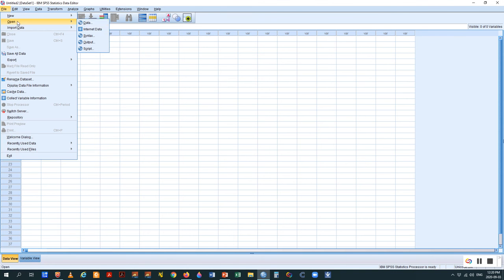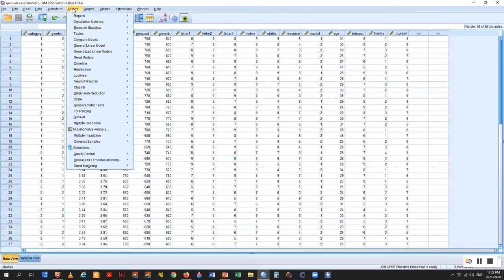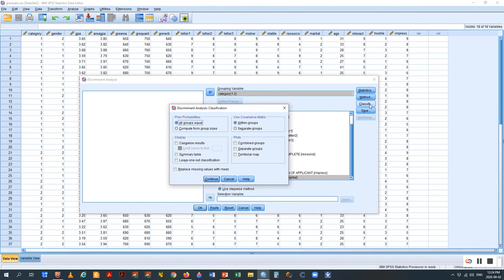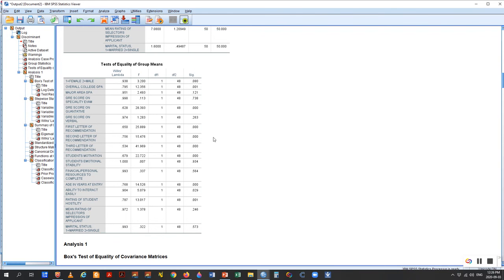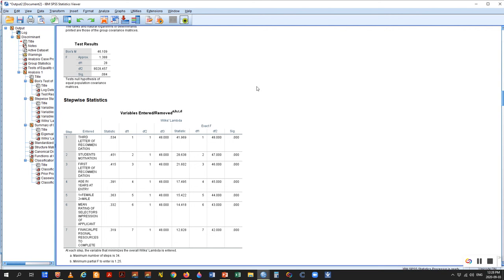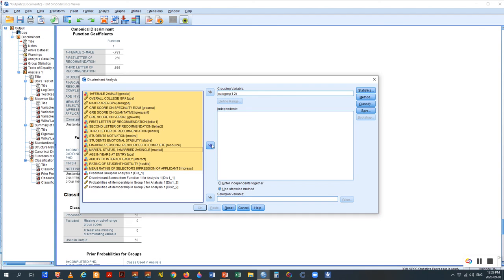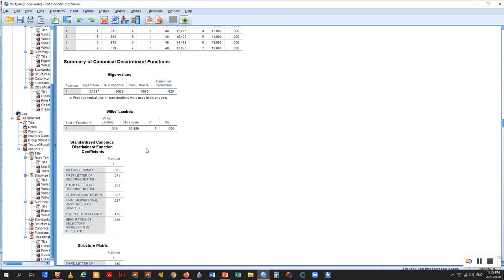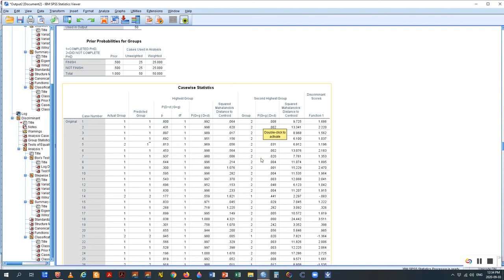004 Statistics Techniques for War Lecture 6 Part 2 Discriminant Analysis with SPSS